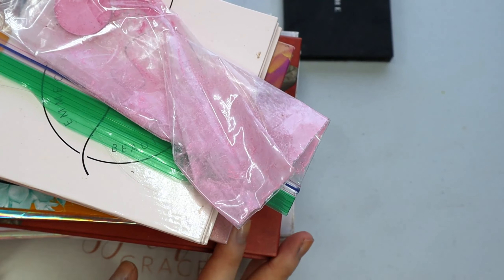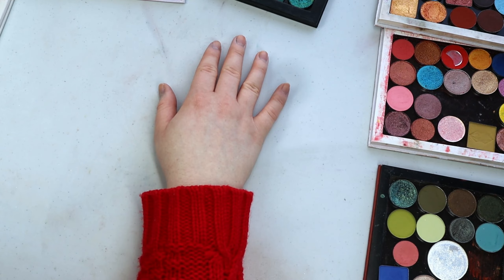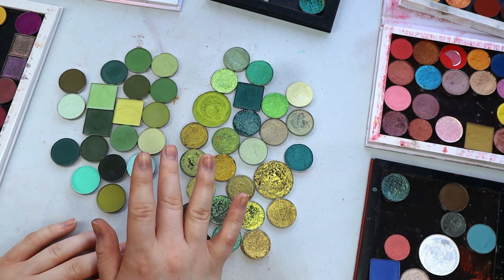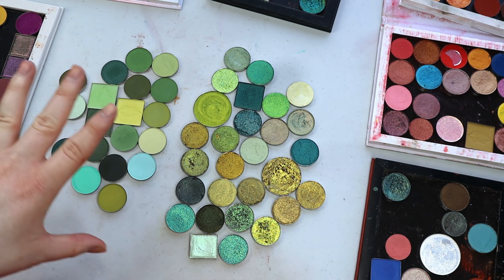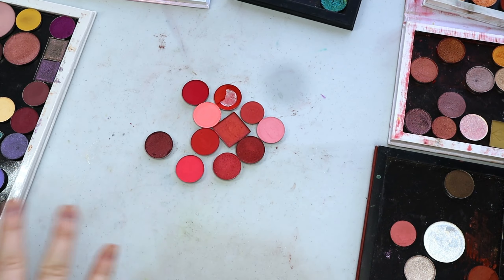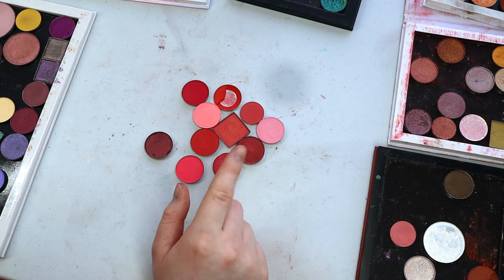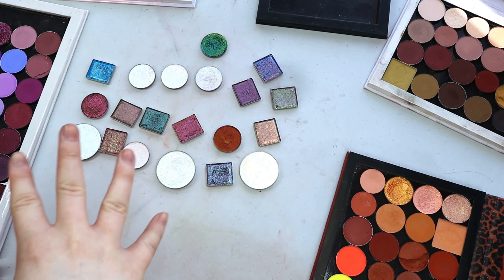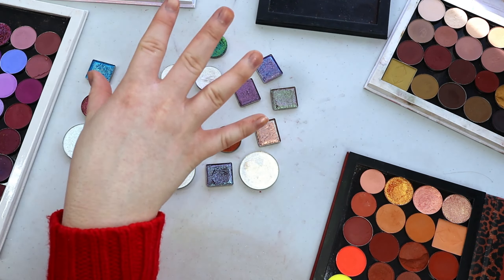COUNTING ALL MY SINGLE SHADOWS | These numbers were much higher than I thought they would be 😅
Kaleido Cosmetics: "sydneym" for $5 off any purchase!

Hi! My name is Sydney and I am makeup obsessed! My channel is all about makeup and other beauty products that I love and some that I don't! I upload videos on Tuesday, Thursday, and Saturday. I would love it if you decided to join my little community of makeup junkies!